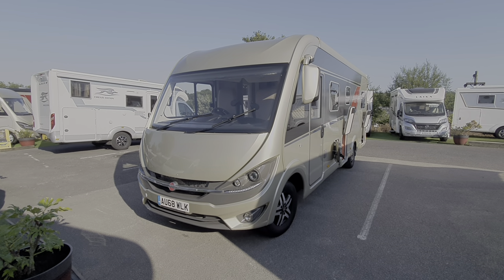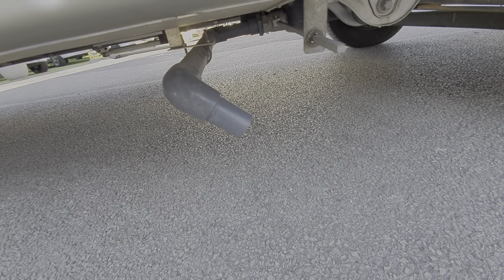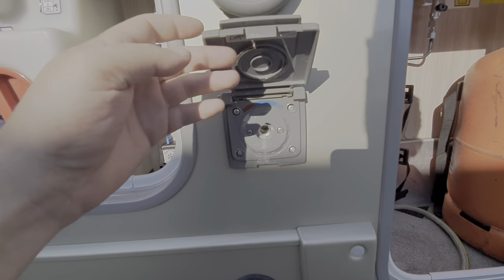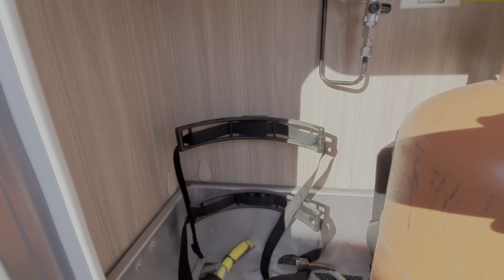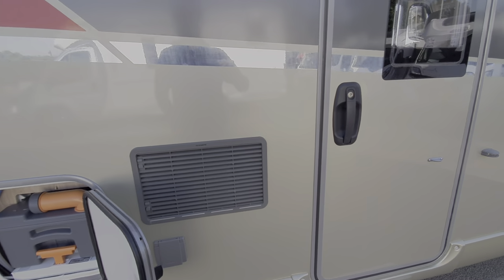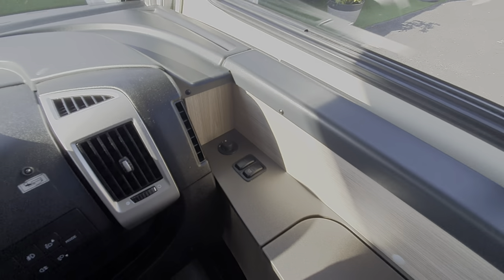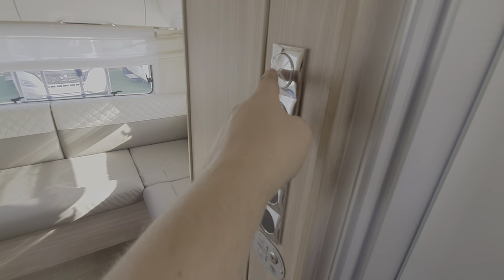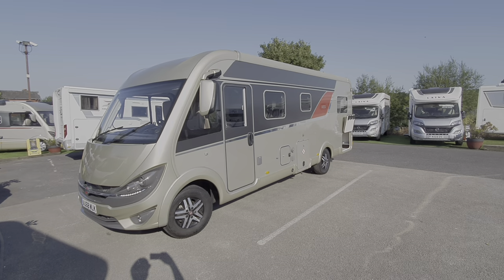2018 Burstner Ixeo I 744 Instructional video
2018 Burstner Ixeo I 744 Instructional video